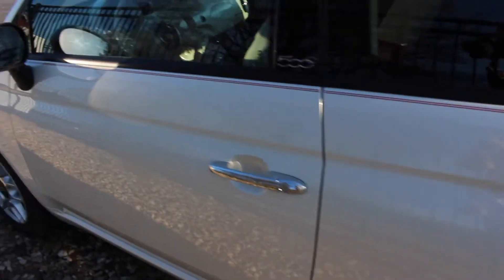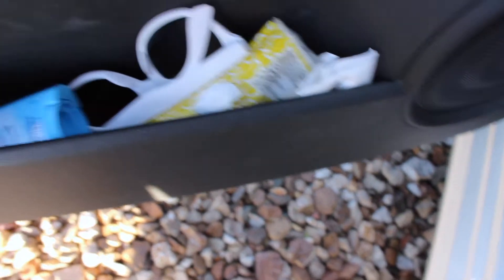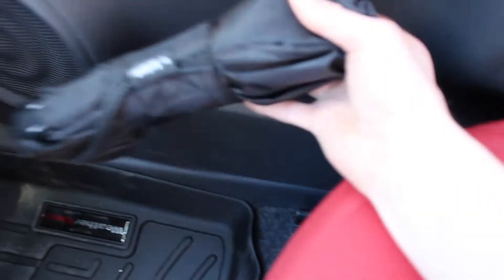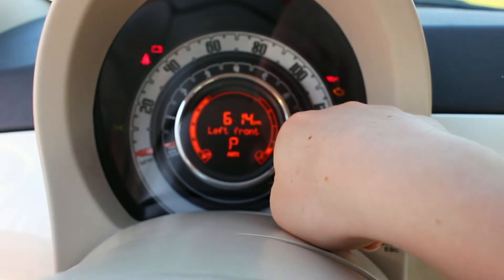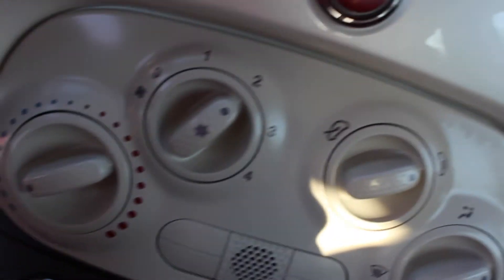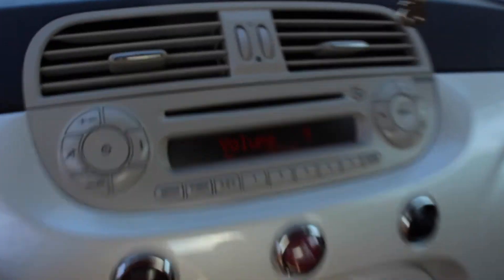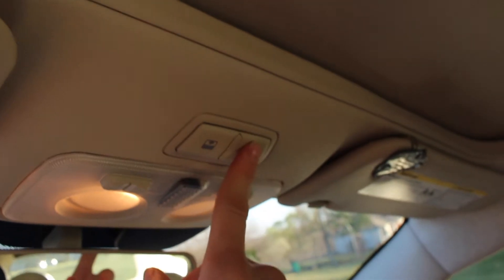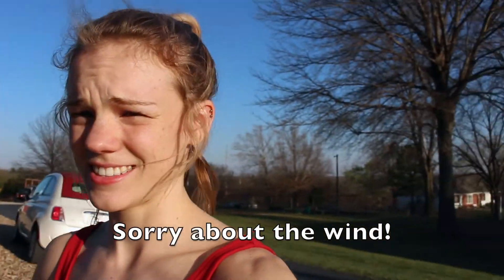CAR TOUR | 2012 FIAT 500C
Hey guys! I got a new car! I was so excited and had to share my excitement with you. Hope you all enjoyed watching.

Medii - About You by Lowly Palace on SoundCloud